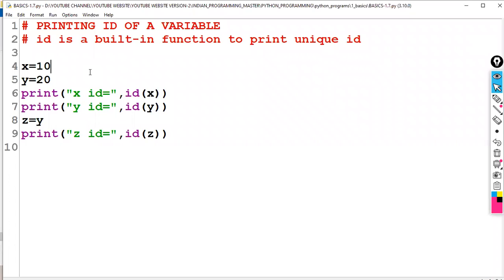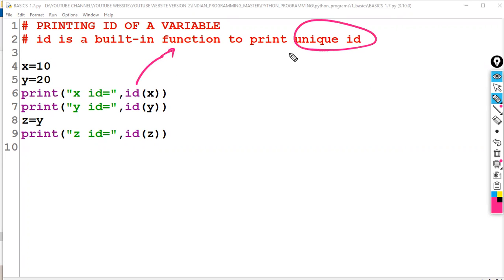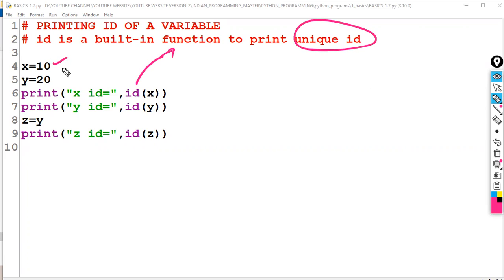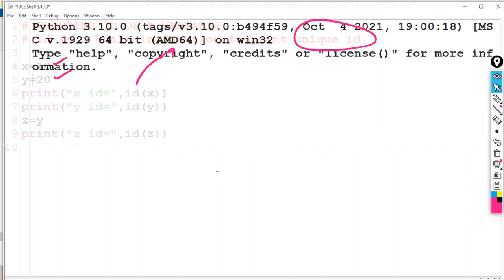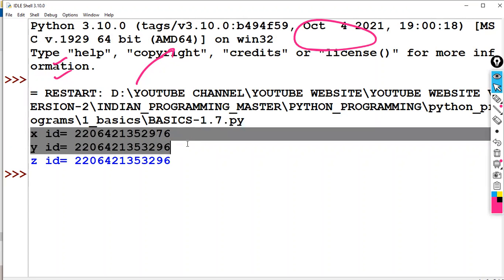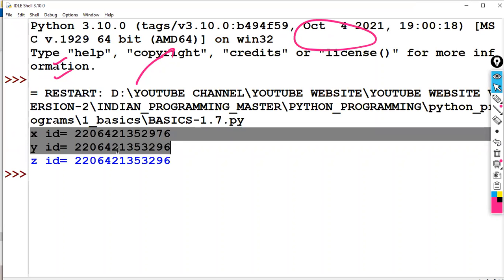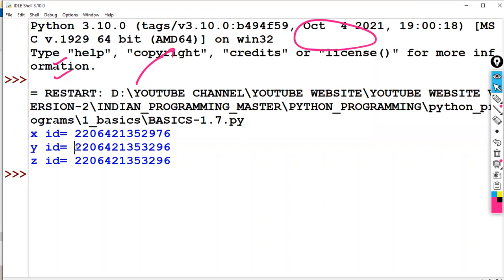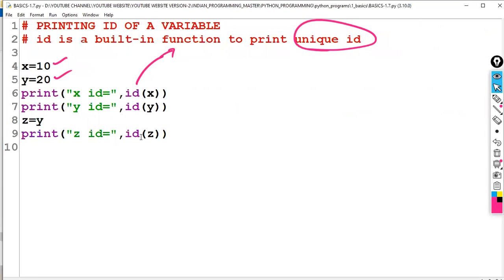Print id of a variable in python